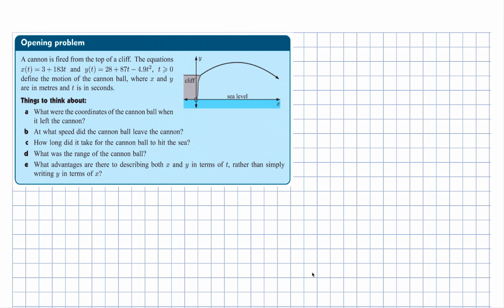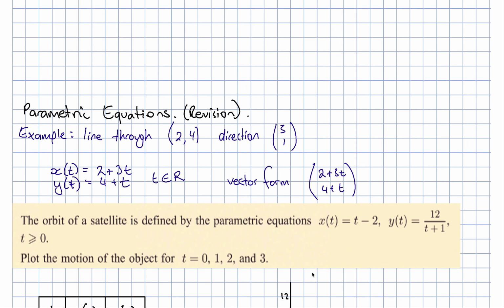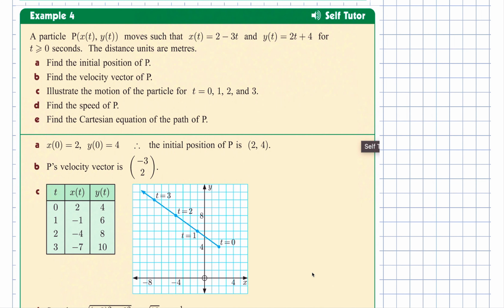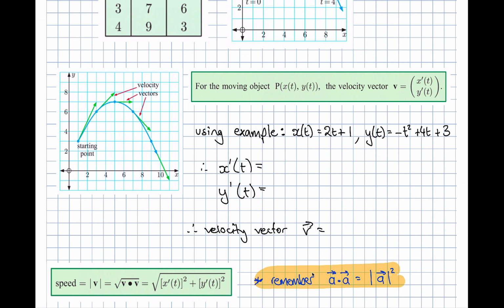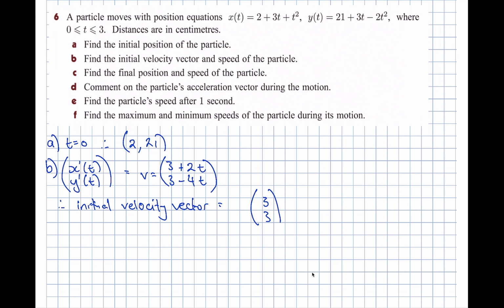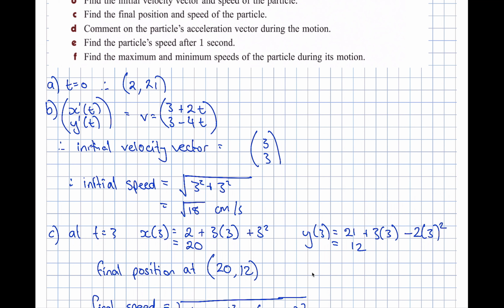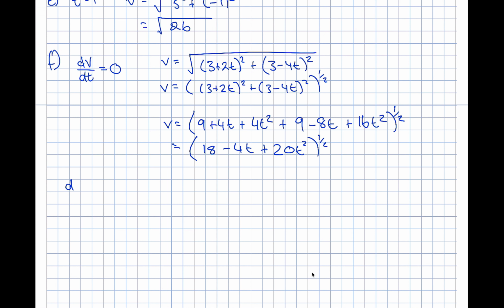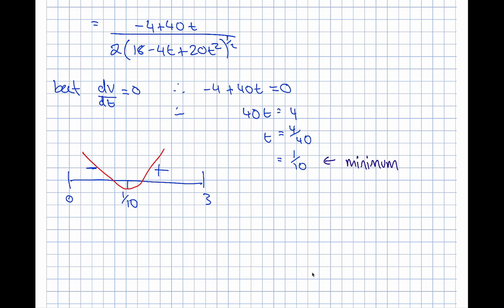9C Non Uniformly Varying Quantities